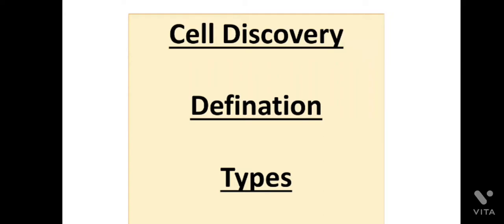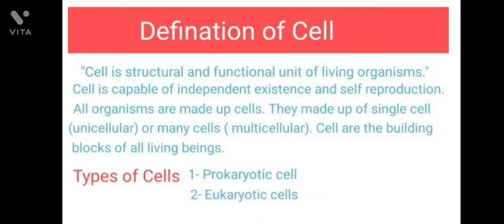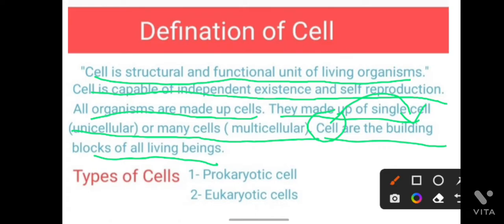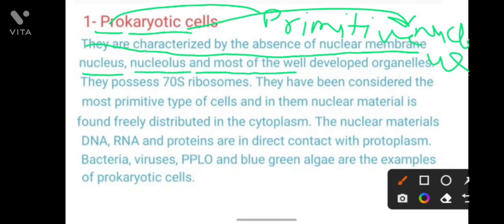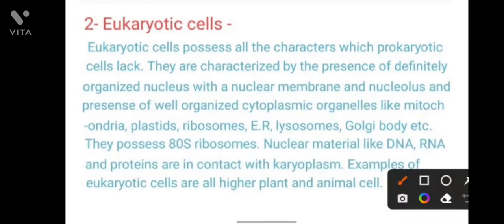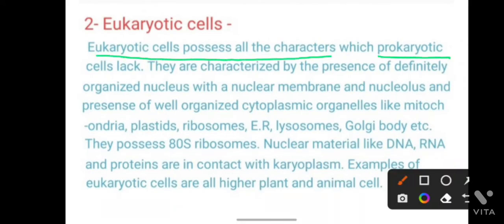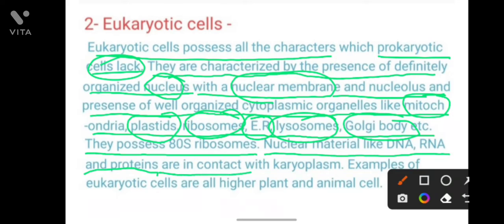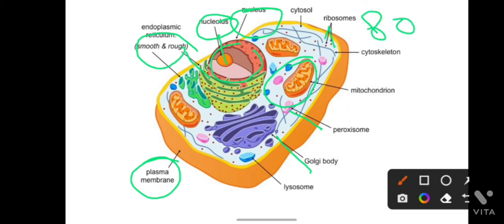What Is Cell | Discovery | Its Types | (B.Sc. Botany)| Notes| In English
Topic Covered:

What Is Cell Discovery And Its Types

Discovery Of Cell

Types Of Cell

Prokaryotic Cell And Eukaryotic Cell

BSc Botany What Is Cell

Cell discovery

Cells

Introduction Of cell And Its Types

Botany First Paper

What Are Cells

Bsc First Year Botany

Plant And Animal Cells

Prokaryotic Cells And Eukaryotic Cells

Botany 1st ear

Botany 1 Year What Is Cell

What Is Cell Types Bio Educator Bug